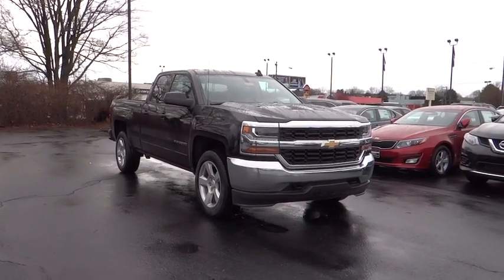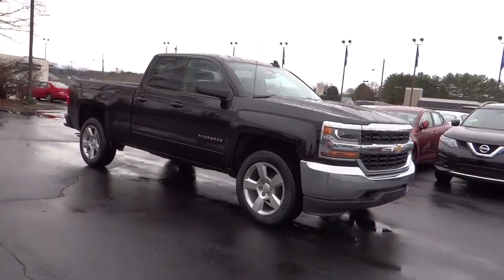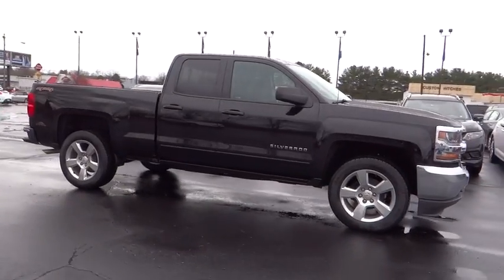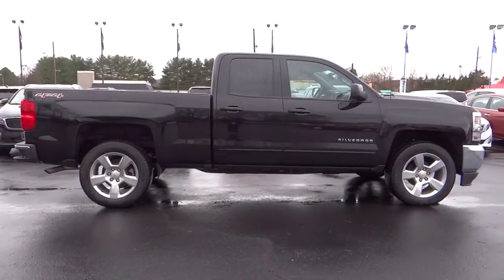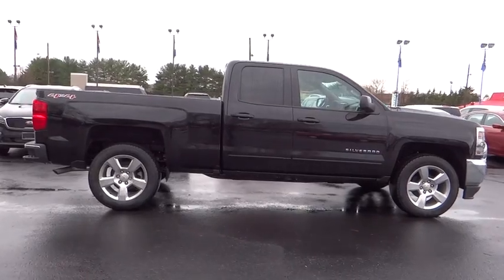2016 Chevrolet Silverado 1500 For Sale Columbus, Zanesville, Newark, OH Coughlin Newark NC58478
2016 Chevrolet Silverado 1500
2016 Chevrolet Silverado 1500 4WD Double Cab 143.5 LT w/1LT - Stock#: NC58478 - VIN#: 1GCVKREC3GZ169751